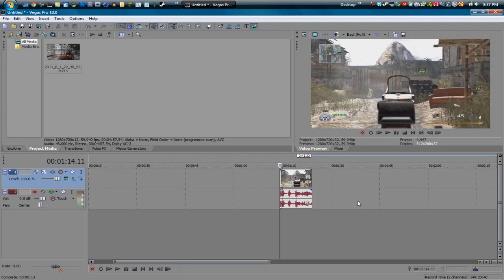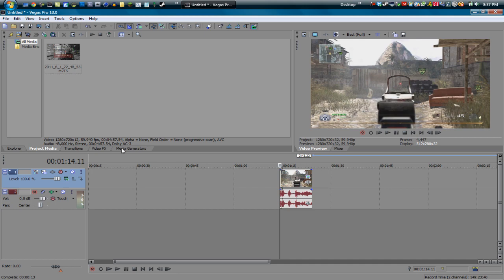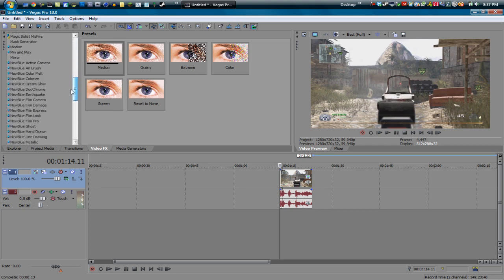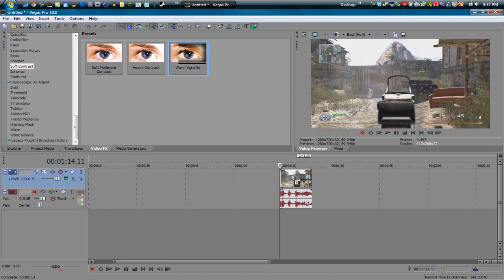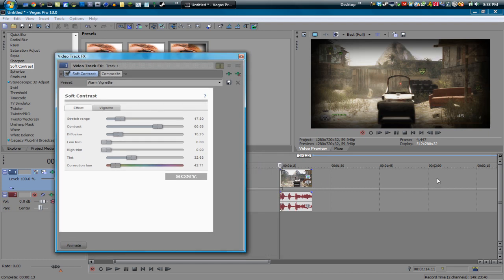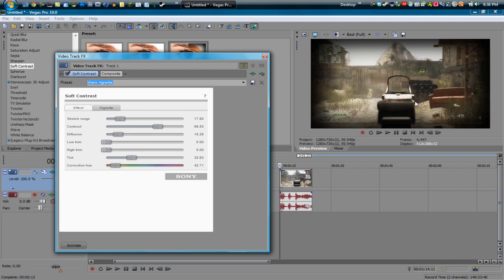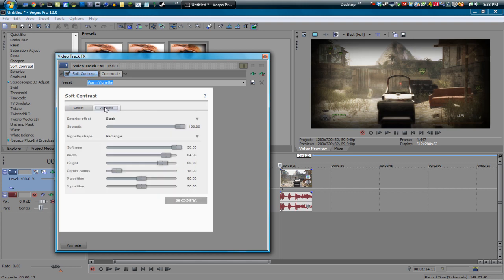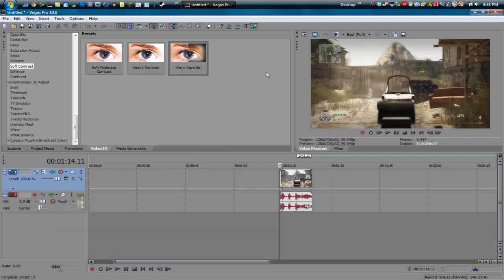Amazing Simple Color Correction | Sony Vegas Pro Tutorial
Amazingly simple color correction for any game or video!